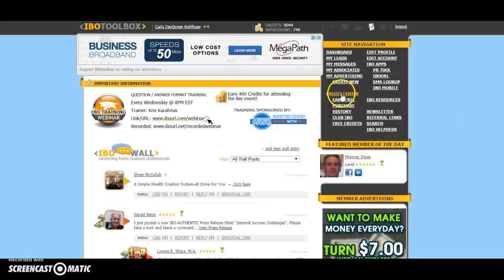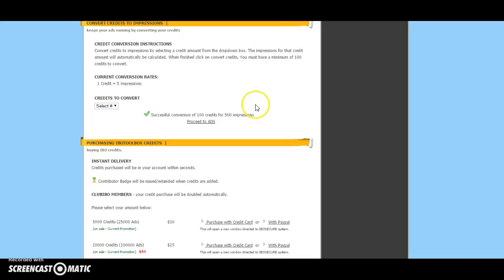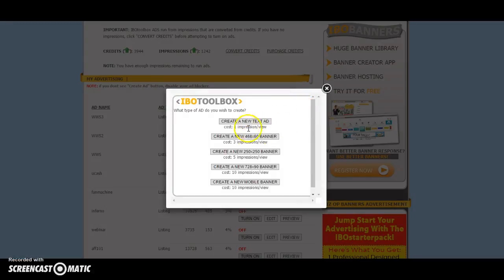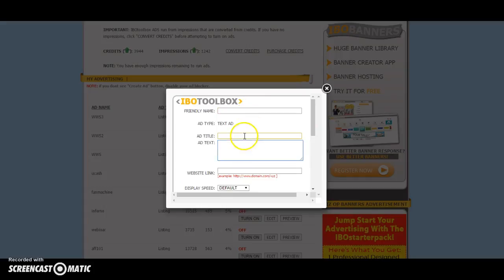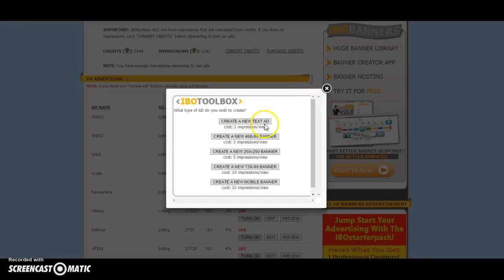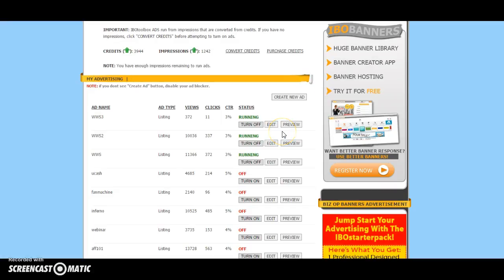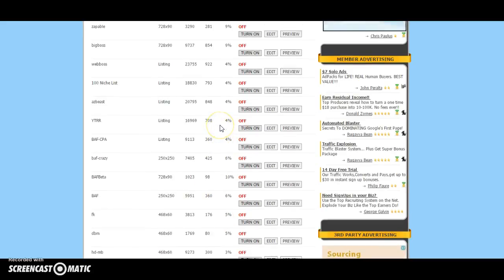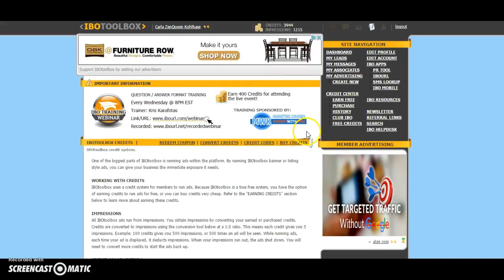How to get 5000 Free Views to Your Offer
Do you use IBOTOOLBOX? They have daily credit codes you can convert for impressions. Example: 100 credits=500 Impressions (views).

One of their members give out 200 credit code every Tuesday. Which equals 1000 FREE views to your offer MINIMUM per week if you only use that ONE CODE. marketwithkris.com

BUT.

1) IBO sets up morning code of 50 (equals 250 views) every day at 6am
2) IBO sets up evening credit code of 50 (equals 250 views) every evening at 6pm
3) On Sundays IBO releases their newsletter that will contain 100 credit code (equals 500 views)

If you get into a routine of grabbing the codes daily, converting the credits, and using them for running a FREE textual ad...

It equals 5000 FREE views WEEKLY!

Who wants the video showing how to set up IBOTOOLBOX??
Who already has IBOTOOLBOX setup but needs to add this to their daily routine?? Apply this GET TRAFFIC method today :)
P.S.
There are other methods to get FREE credits. Activities within IBOTOOLBOX earn different credits. One other method is writing a PRESS RELEASE. Press releases rank in Google with my method giving a double whammy of potential buyers. I'll be teaching this next week so be sure to set up your IBO acct.